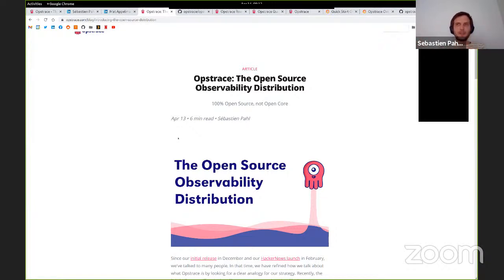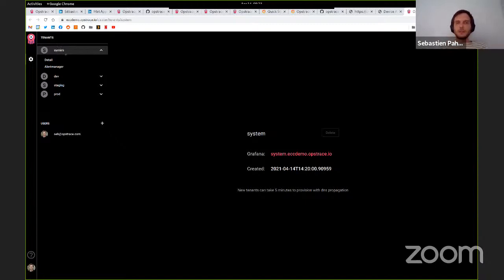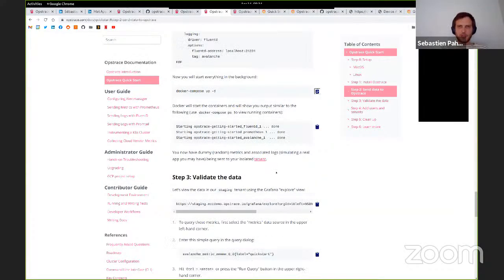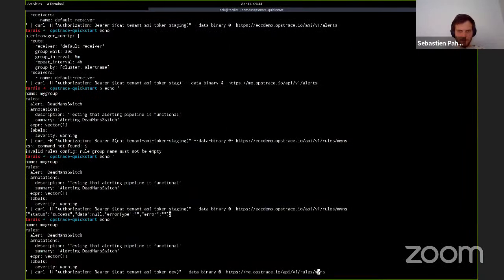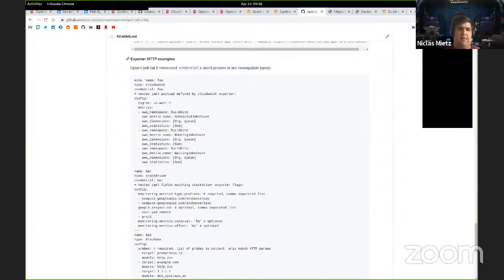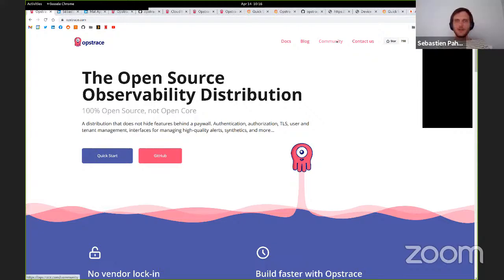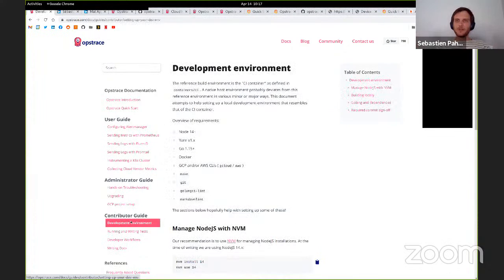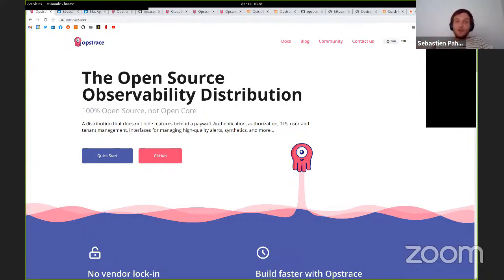25. everyonecancontribute cafe: Observability with Opstrace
Opstrace starts at 5:56 after introductions.

Open Source observability is moving fast, it is hard to catch up. We want to make things easy to deploy and use.

Insights

- Quickstart installation in AWS.
- Opstrace deploys Loki, Cortex, Prometheus, Ingress Controller, APIs, UI, Grafana in the Kubernetes cluster in AWS.
- Authentication with Auth0, future brings Dex to provide SAML, etc. for SSO.
- Grafana comes with default dashboards.
- You can send data to Opstrace from a local demo environment with docker-compose.
- Metrics generated by Avalanche, scraped with Prometheus. Log messages scraped with Fluentd. - Grafana combines Loki (logs) and Prometheus (metrics) as data sources.
- Easy to use Prometheus Alert Manager, configuration using an API for automated rules creation, or a UI. The Cortex functionality is proxied by Opstrace with an authentication token and API interface.
- Roadmap ideas: SLOs and error budgets - generate rules and provide templates out of the box.
- Monitoring Cloud Vendor Metrics, no Prometheus provisioning. Instead, send configuration over the API and a new cloudwatch_exporter container is deployed to the Opstrace tenant.
- Open discussion with ideas and questions:
- High Availability - out of the box, Cortex comes with 3 nodes by default, and cloud/Kubernetes takes care of failover.
- Which problems are not yet solved with monitoring/observability?
- Now focus on onboarding, easy to get started with Open Source, similar experience like Datadog.
- Improve usability of Grafana, should be much more collaborative as a UI. Make it a debug session, and instead of using Google docs / Notion, add text, graphs, etc. and have these documents live in there, even after a year.
- How to answer any question - links between logs, metrics, traces. Exemplars for linking metrics and traces, released in Prometheus 2.26. More on this Grafana blog post about Tempo and our 6. Cafe with Tempo when it was announced in October 2020.
- Integrating Opstrace, e.g. a graph into Merge Requests from a staging deployment.
- Join the issue tracker and Slack to discuss development ideas.
- Thought of integrating Vector for logs?
- What was the intention to create Opstrace?
- Ask infrastructure questions, and needed to collect data. We love Prometheus, but there is still so much to build.
- Datadog and it runs in your SaaS, first idea was more closed.
- Continued to iterate, we are standing on the should of giants - make it an open source project. It is harder.
- Don’t re-implement everything, work together.
- Reporting dashboards & customization - make it easy to use.
- Incident management integrated with GitLab and alike.
- As a developer, I don’t care about the configuration or the service being run in Kubernetes. I want to see metrics from a staging deployment, and focus on the fun stuff.
- Security comes out of the box - communication between monitoring nodes. GDPR for logs, and compliance levels. What data is stored in the backend
- We’ll revisit Opstrace in the future and see how things are going. And of course try it ourselves, maybe in a future everyonecancontribute cafe.